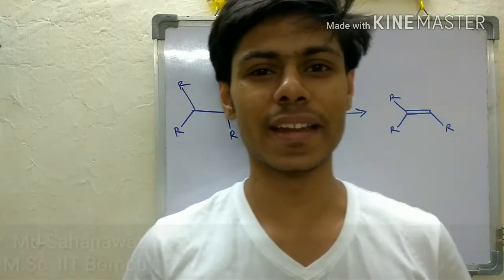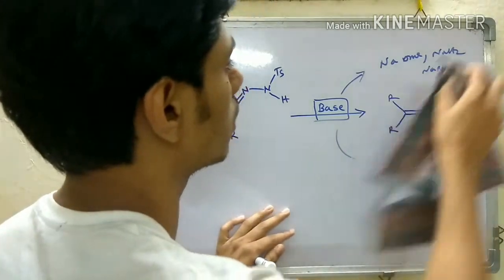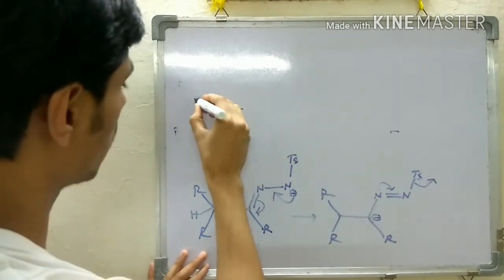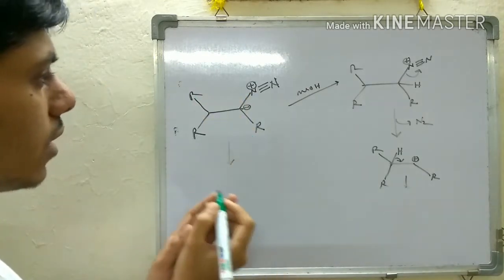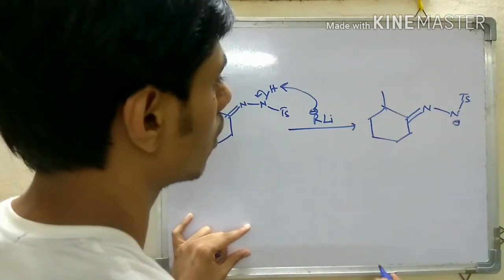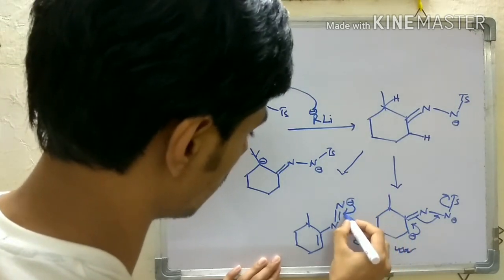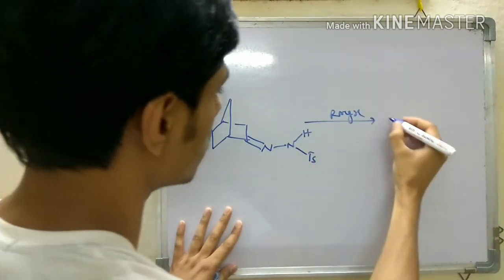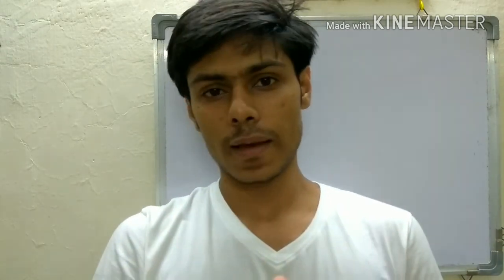Bamford-Stevens and Shapiro reaction : mechanism with examples